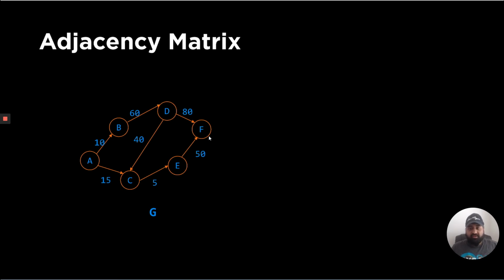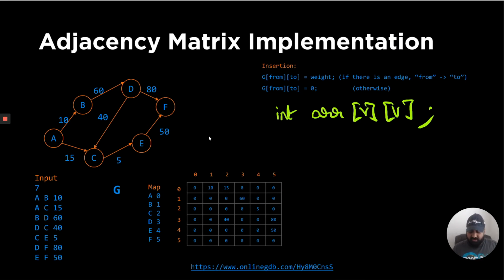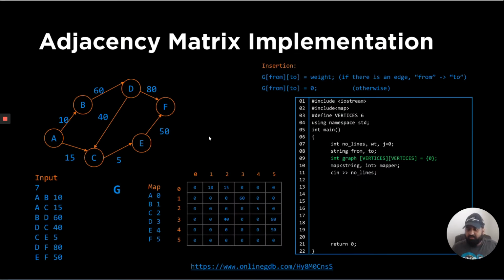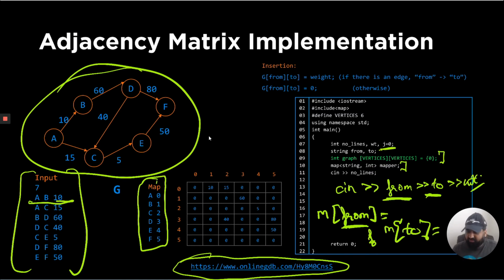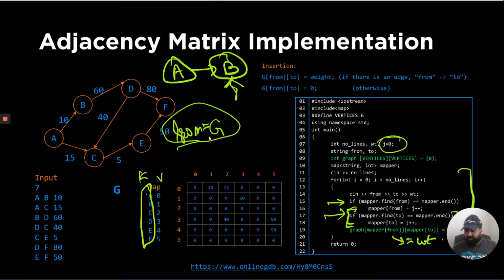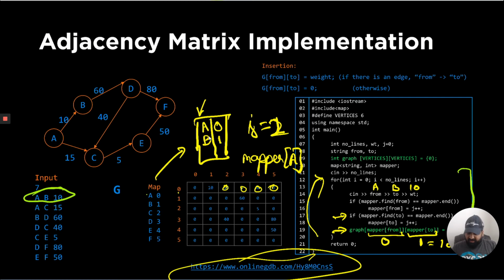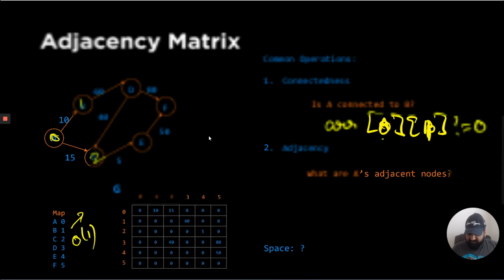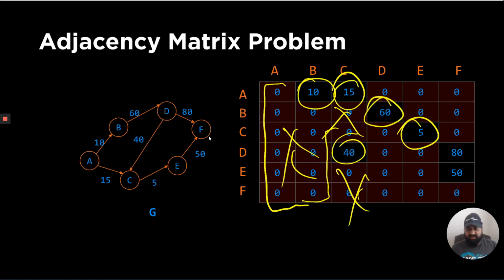Graphs (8f): Adjacency Matrix